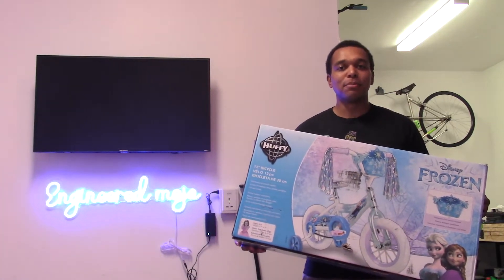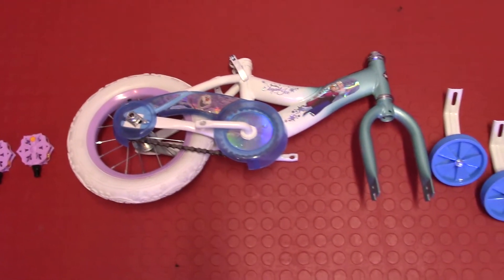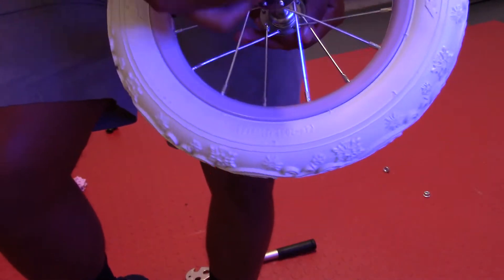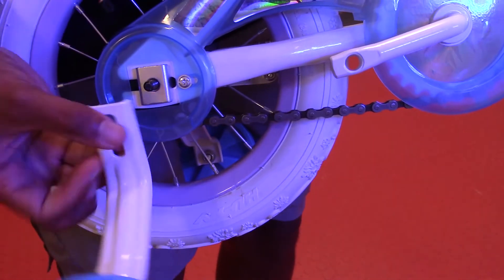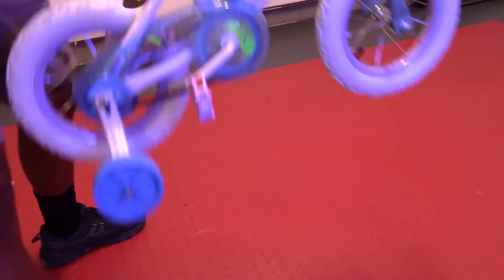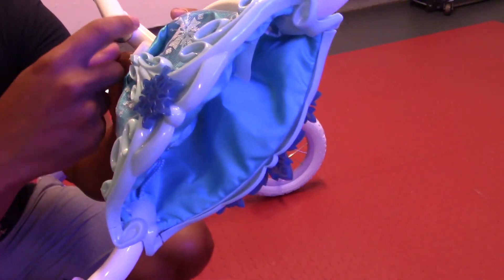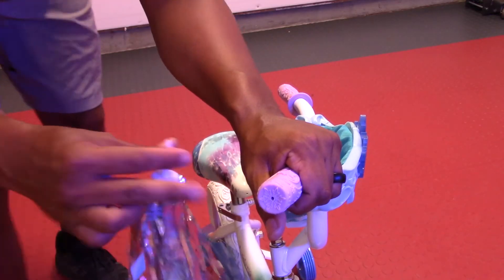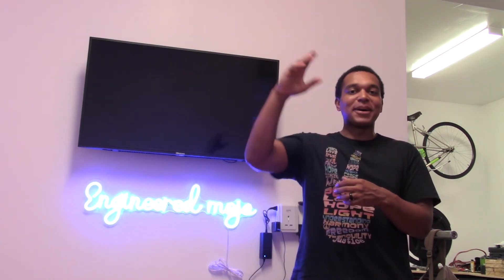How to Build a Bike for a Child | Frozen Themed Huffy Bike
Quick, simple tutorial on how to build a typical child's bike with training wheels.

Tool List:

- bike pedal wrench OR 15mm socket and socket wrench OR adjustable wrench
- anti-seize compound (optional)